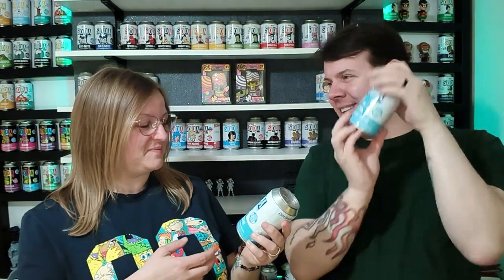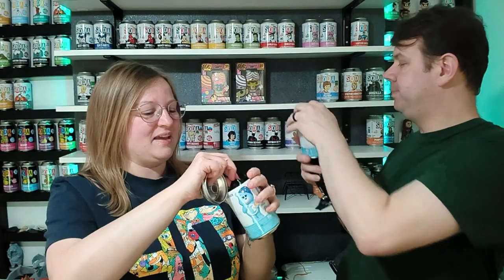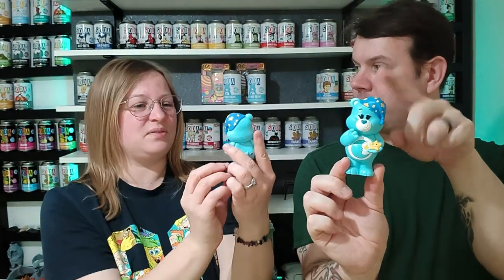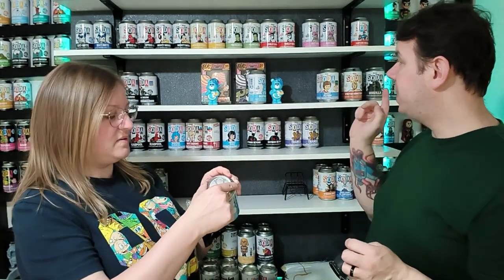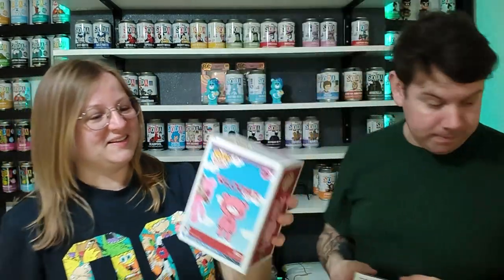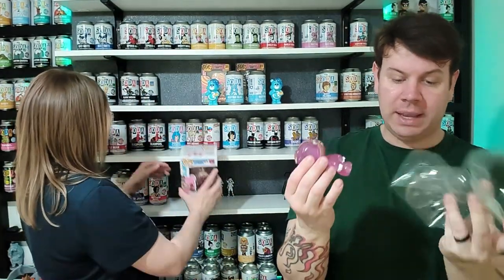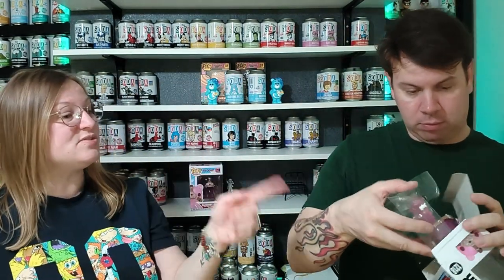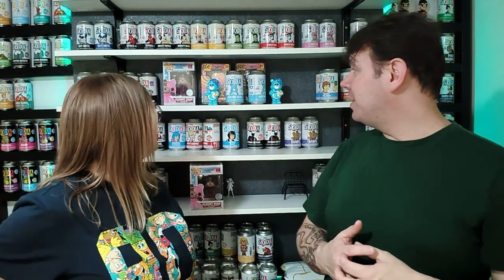Funko Unboxing - Its A Beary Kinda Video ( Bedtime Bear & Gloomy Bear ) The Chase Hunt Is On!